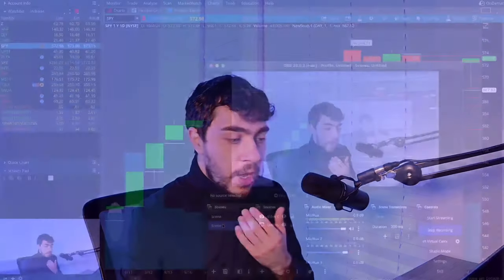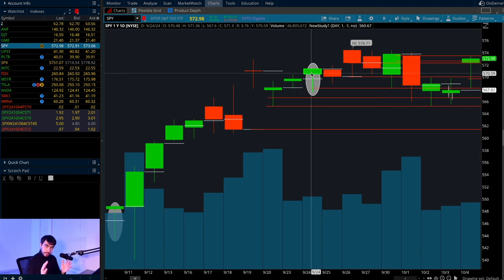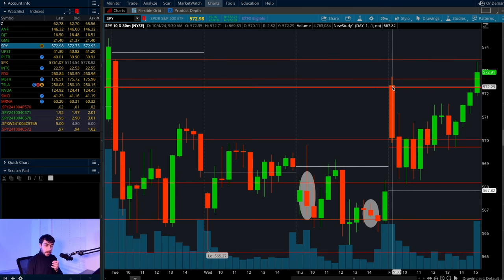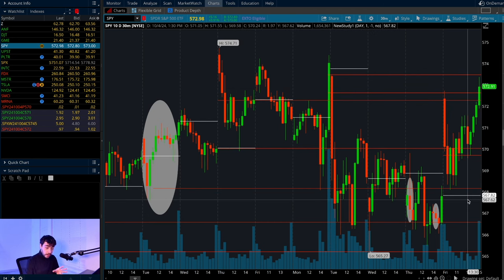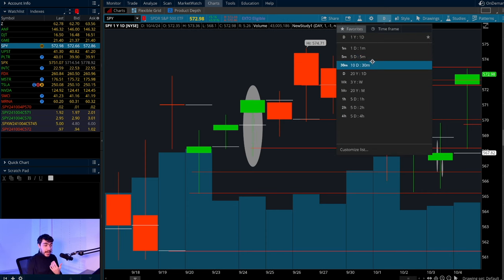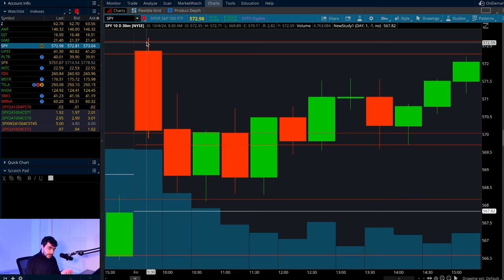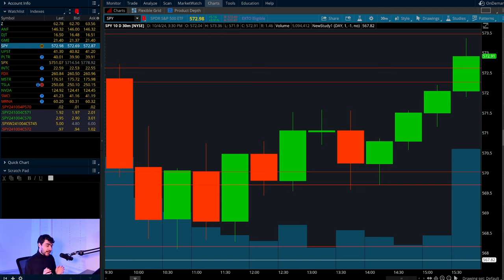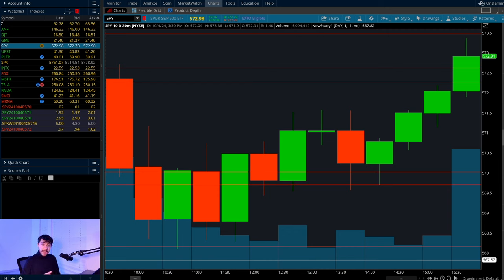Warning: Stock Market will Crash | Make 2,000% trading SPY options